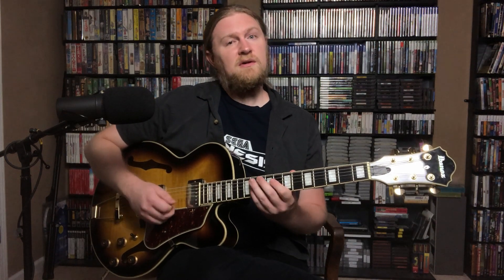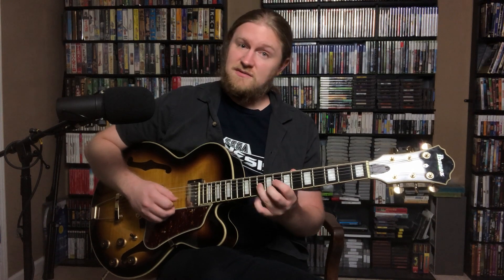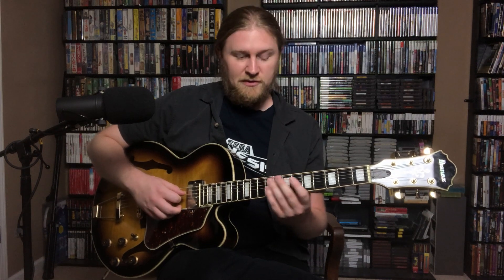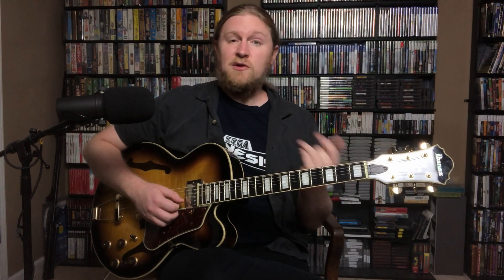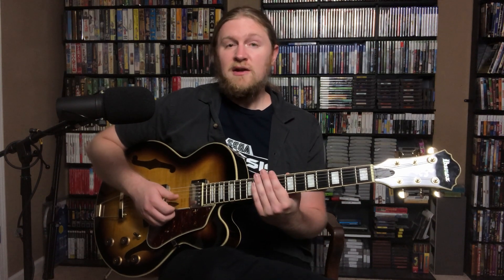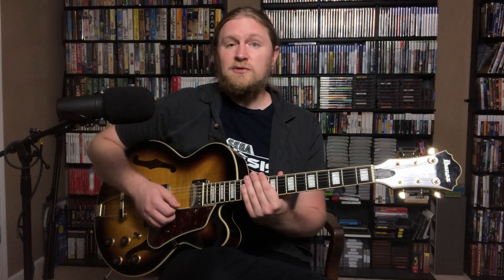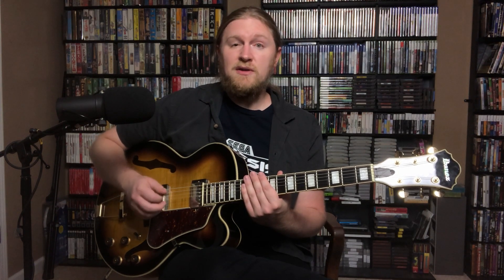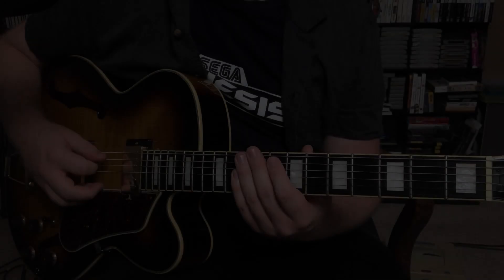Jerry Garcia Easy Chromatic Lick From Help On The Way | Jazz Rock Guitar Lesson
Here is a lesson analyzing one of my all-time favorite Jerry Garcia moments. This line comes from Help On The Way, from the Grateful Dead's "Blues For Allah" album.